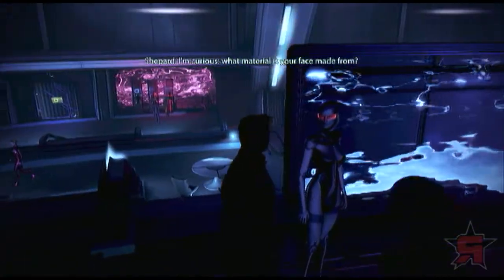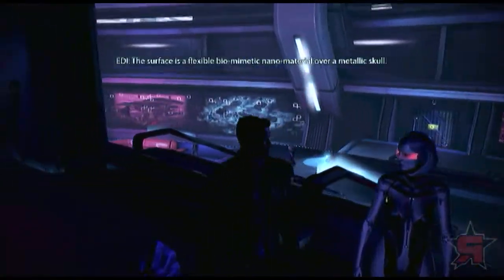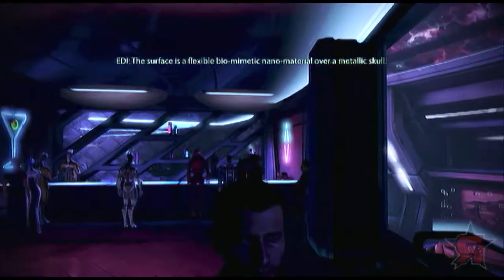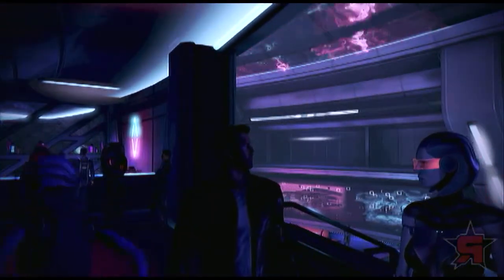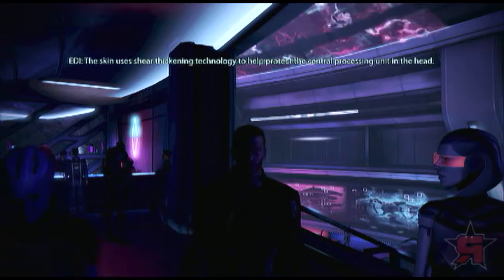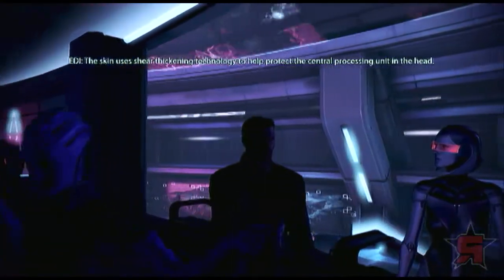Mass Effect 3: EDI Having Lady Issues